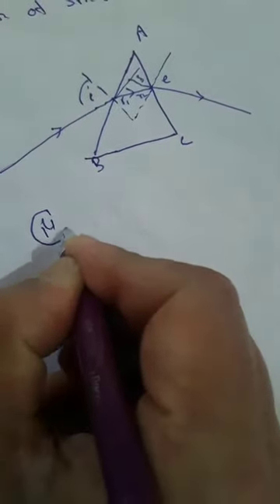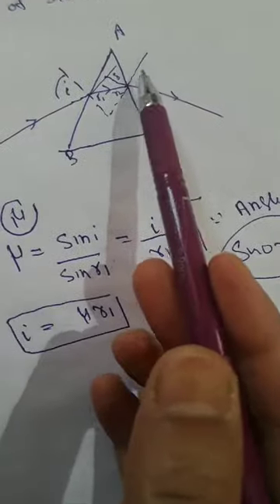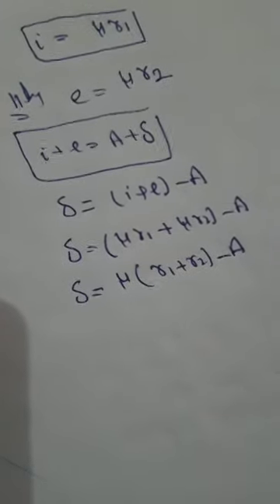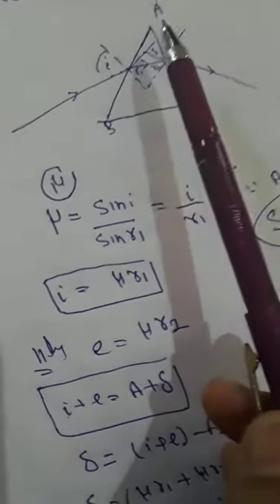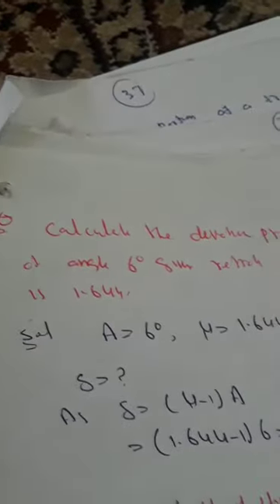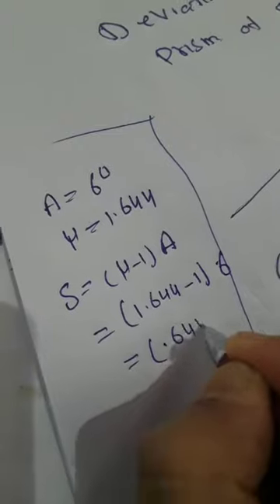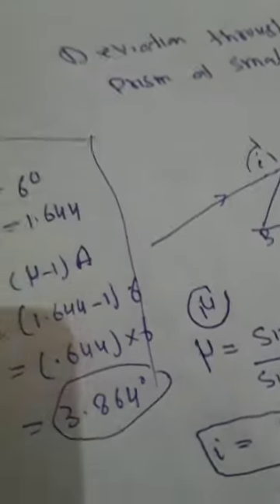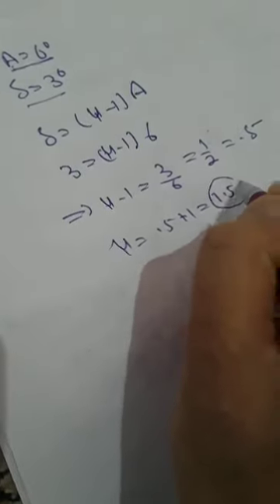Deviation produced by small angled prism